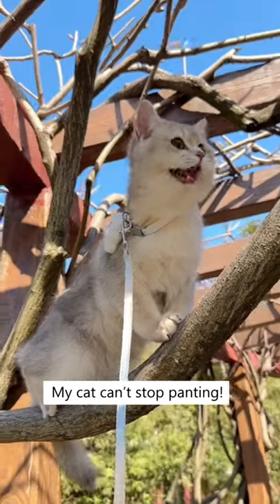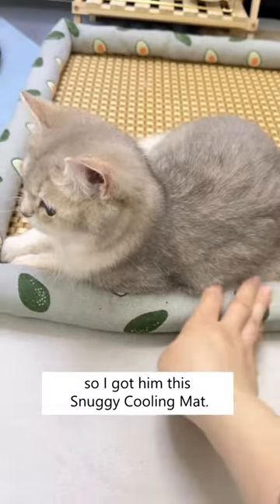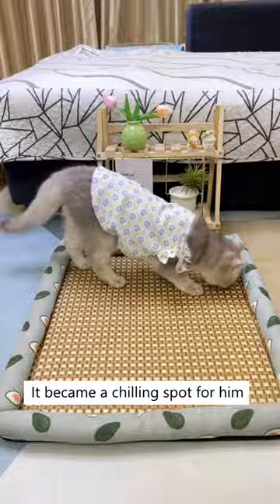My Cat Can’t Stop Panting!! 🙀☀️